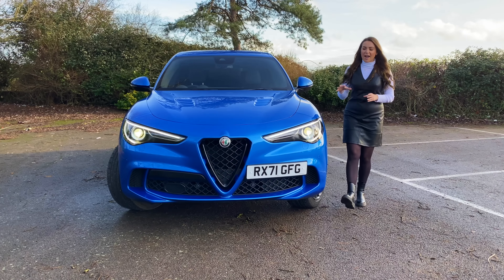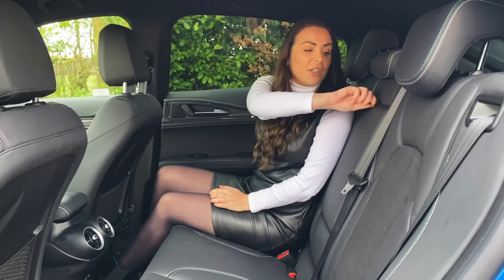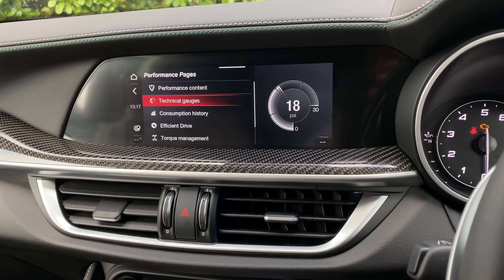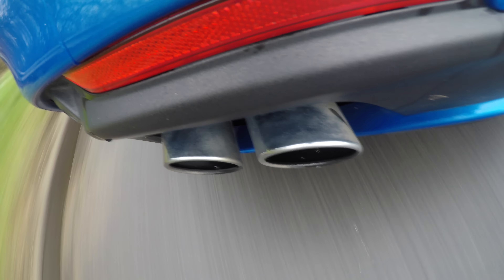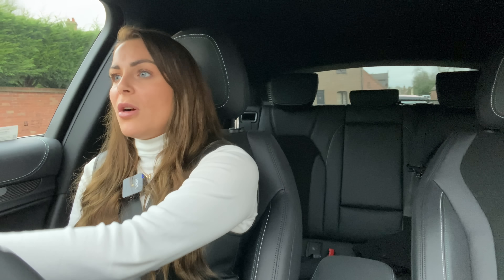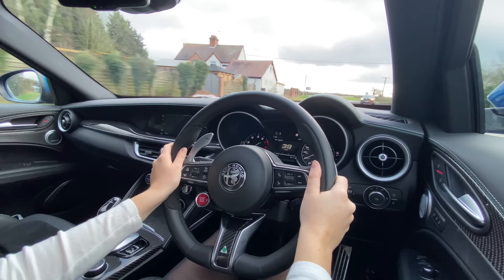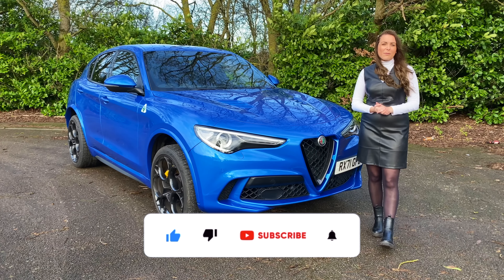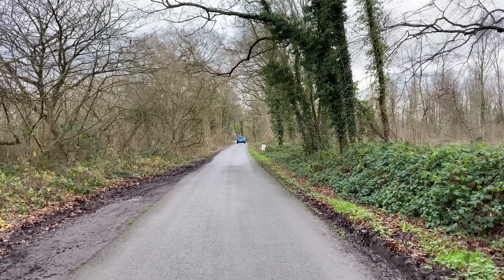2021 Stelvio Quadrifoglio review - A seriously good SUV (Facelift) Alfa Romeo *UK 4K*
Track: [FREE] Lost Souls - Grime Instrumental 2018 | Free Grime Beat (Prod.